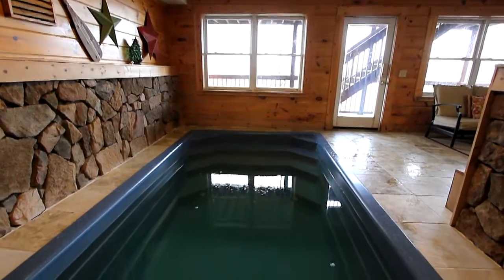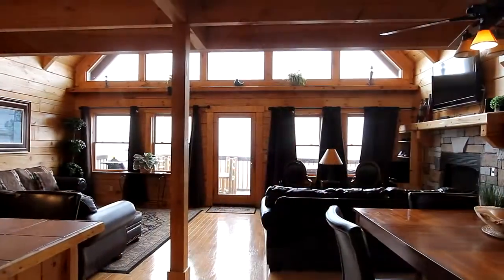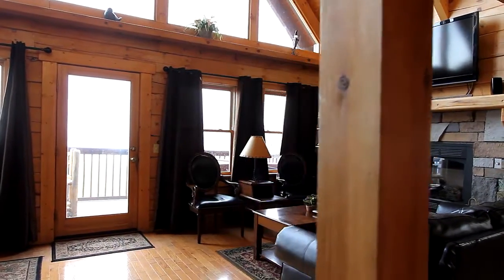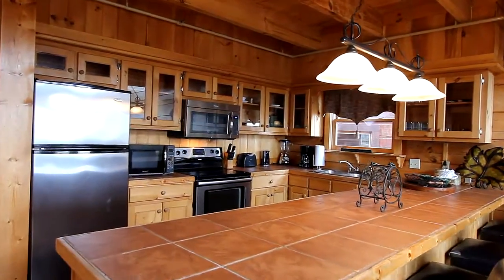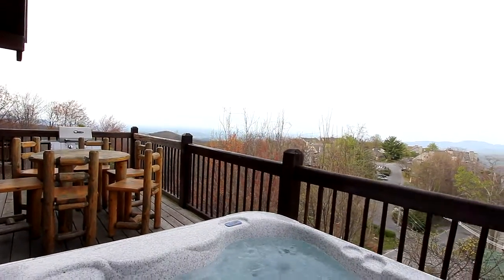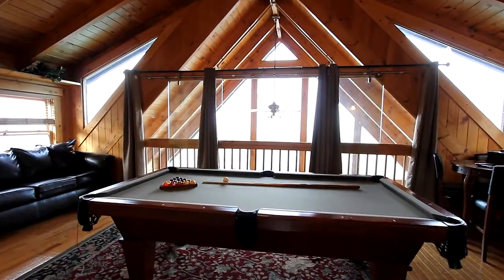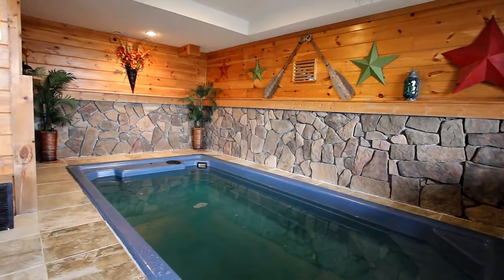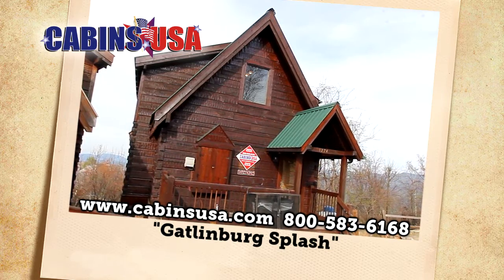"Gatlinburg Splash" Gatlinburg Cabin With Indoor Swimming Pool - Cabins USA 2016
Start your Smoky Mountain vacation off right with "Gatlinburg Splash!" This 5-star luxury cabin in Gatlinburg comes complete with a private indoor pool that gives you the option of swimming in comfort no matter the season.

With 3-bedrooms and room for up to 12 guests, this cabin is perfect for treating your group to an exceptional Smoky Mountain vacation.

When you aren’t enjoying the hot tub, pool table, gas fireplace, or this cabin’s premium view, you’ll love exploring nearby attractions in Gatlinburg like Ripley’s Aquarium of the Smokies or the Great Smoky Mountains National Park.

Best of all, you can enjoy a luxury cabin for a fraction of the price!

Amenities: 4 Level Cabin, 2 King Beds, 1 Queen Bed, BBQ Grill, Deck, Gas Fireplace, Game Room, Hot Tub, WiFi Internet, Indoor Cabin Pool, Private Pool, Pool Table, Premium View, Non Smoking, and a Washer/Dryer